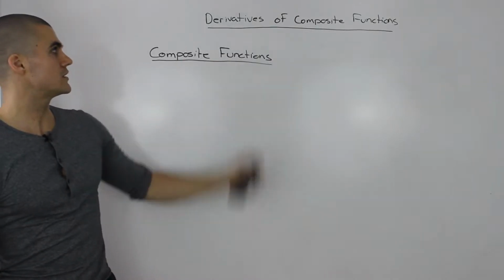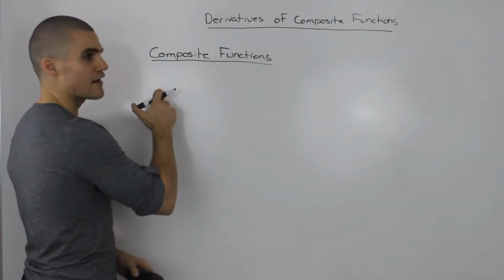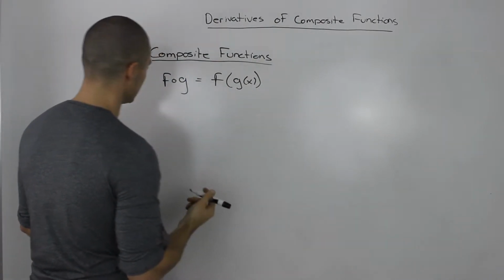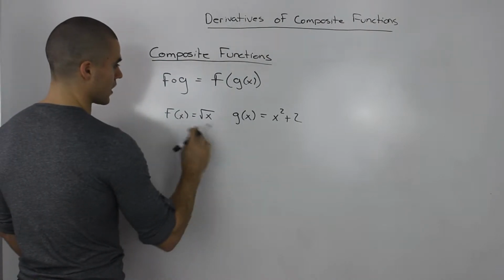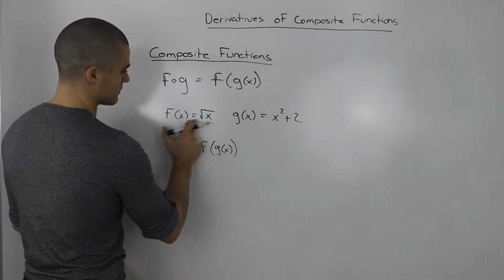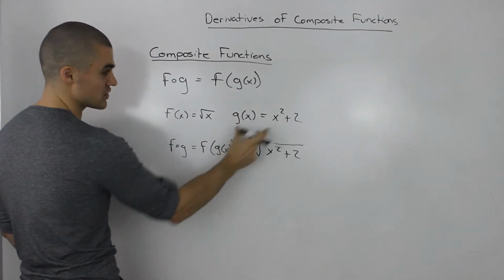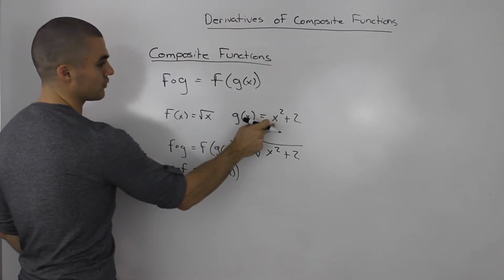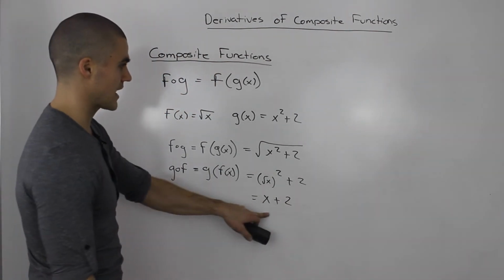Composite Functions Overview